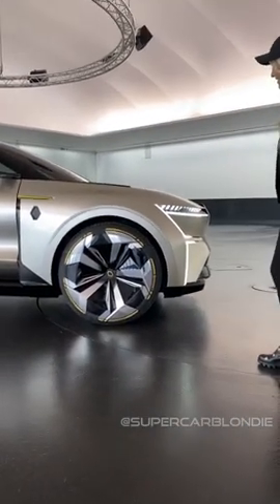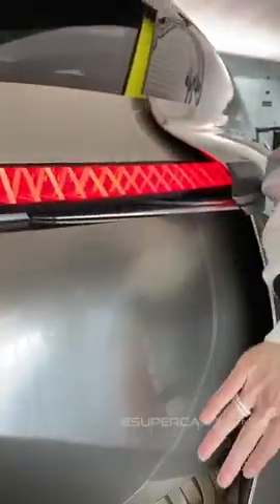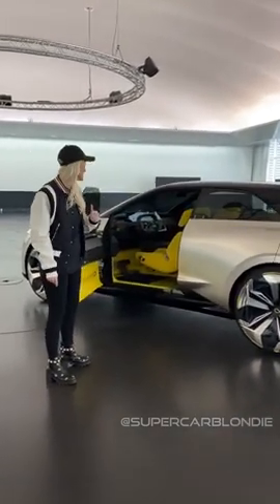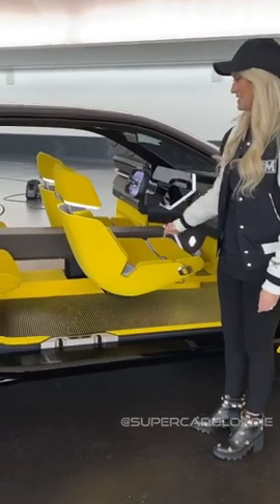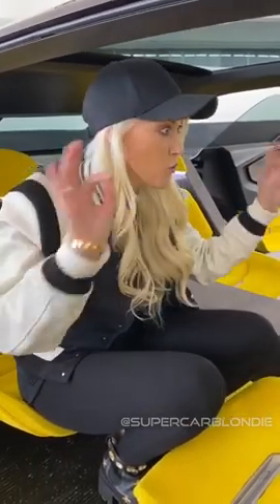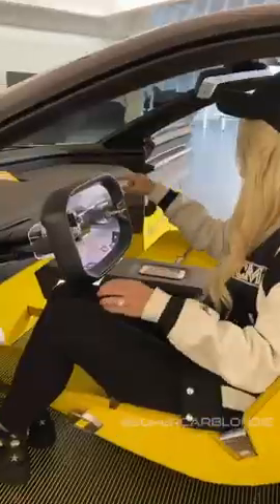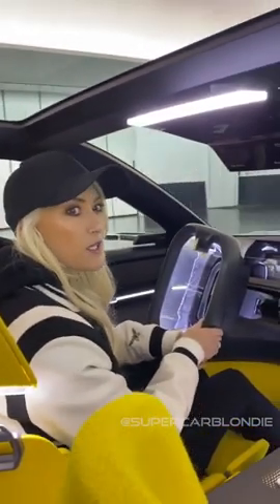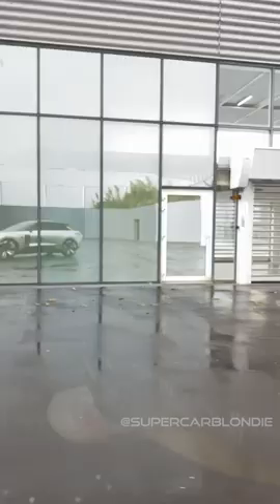Renault Morphoz | 😱 This Electric Car Lengthens By 40 cm | Watch & Comment Your Thoughts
WIthin seconds this car  from @grouperenault transforms from its short City form in to its longer Travel form. The car lengthens by 40cm, which allows an extra battery pack to be inserted under the car for both its range and power to increase for longer trips. The long version also give passengers more leg room and space for bags in the back.